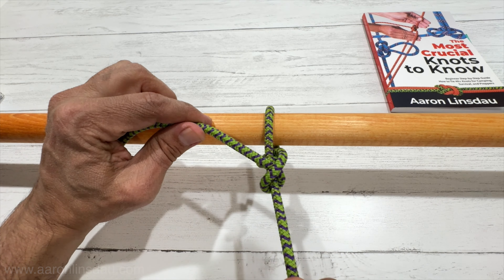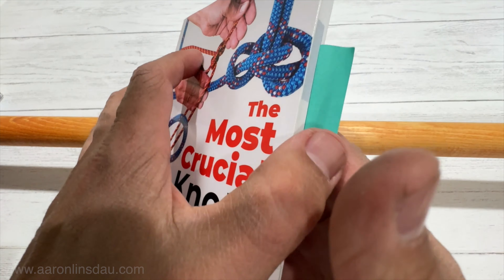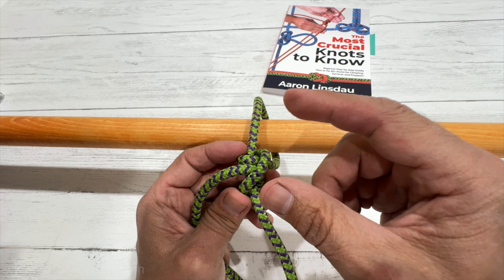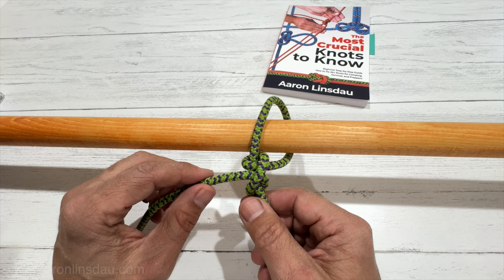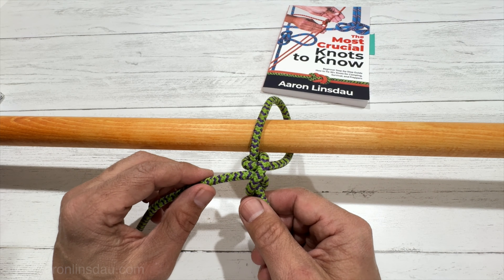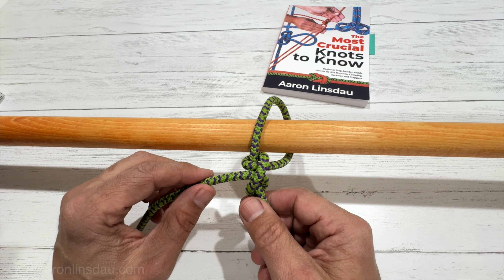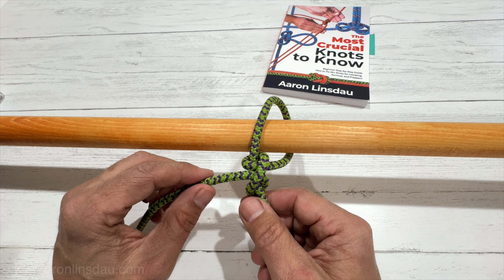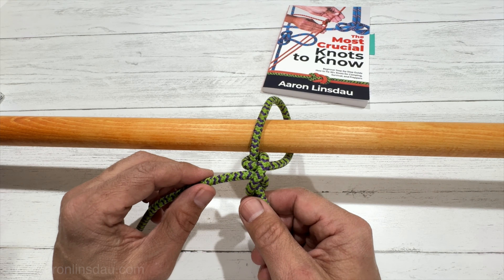Two Half Hitch Useful Scouting Knot | Two Half Hitch Useful Guide 2024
Learn how to tie the Two Half Hitch knot, a must-know for every scout and outdoor enthusiast! In this detailed tutorial, I provide a step-by-step guide on mastering this versatile and reliable knot. The Two Half Hitch knot is perfect for securing ropes to poles, trees, or other anchor points, making it essential for camping, sailing, and various outdoor activities. My video offers clear instructions, practical tips, and close-up views to ensure you can tie this knot with confidence and ease.
Whether you're a beginner looking to learn the basics or an experienced scout seeking to refine your skills, this video is designed to help you master the Two Half Hitch knot. I also discuss the knot's uses, its advantages, and some common mistakes to avoid. Enhance your knot-tying repertoire and be prepared for any outdoor adventure!

I really appreciate all of your support that makes me inspired to create more content that you are looking for.
► BOOKS
The Most Crucial Knots to Know
► ROPE
3/8” Utility Rope (Made in America)
1/4” Twisted Nylon Rope (Made in America)
6mm Bluewater Pre Cut Accessory Cord
4mm Accessory Cord
► BOOKS
Adventure Expedition One (Expedition How-To)
Greenland Expedition: Two Friends and a Polar Bear
50 Jackson Hole Photography Hotspots